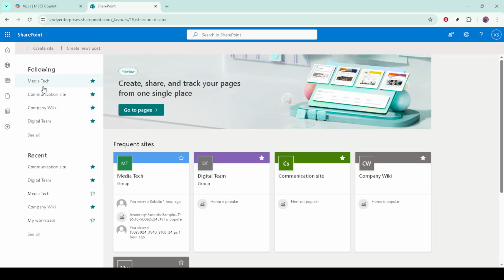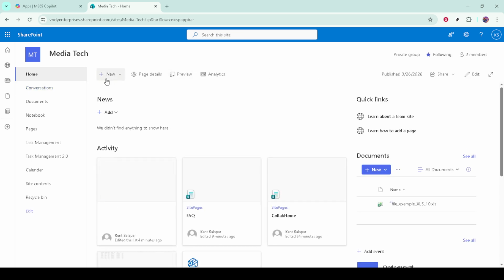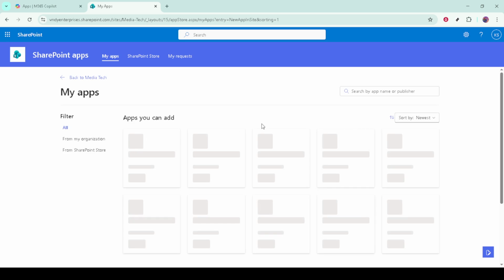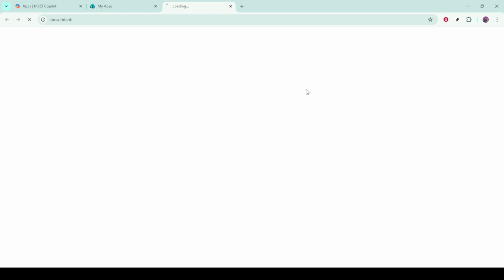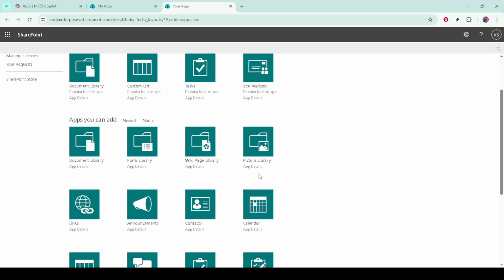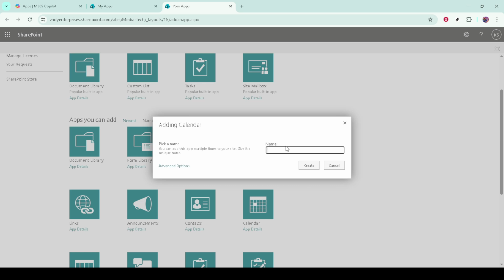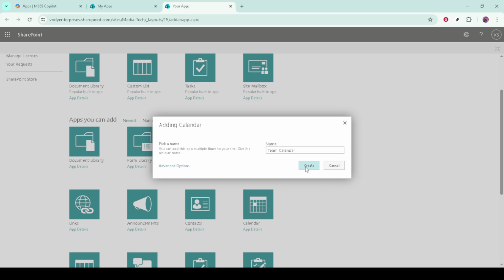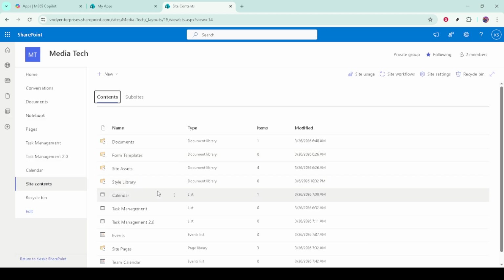How to Add Microsoft SharePoint Group Calendar to Outlook [2026 Guide]